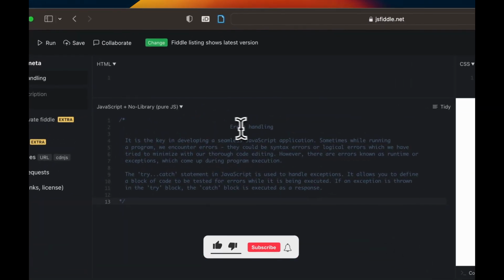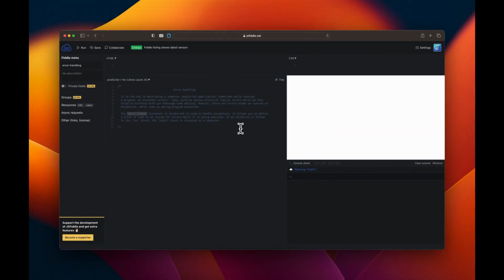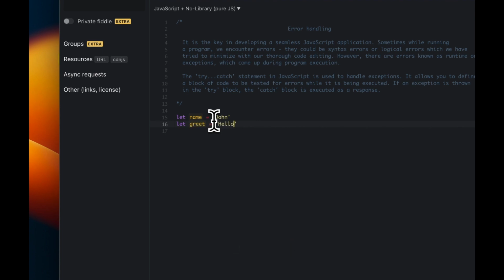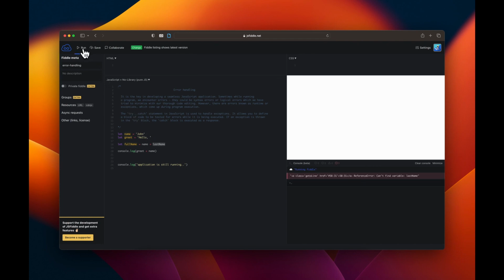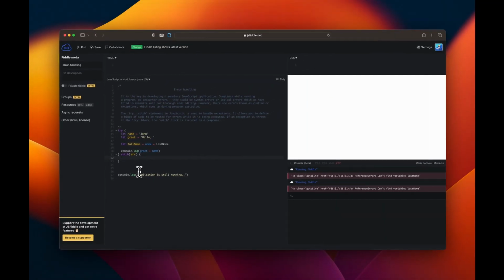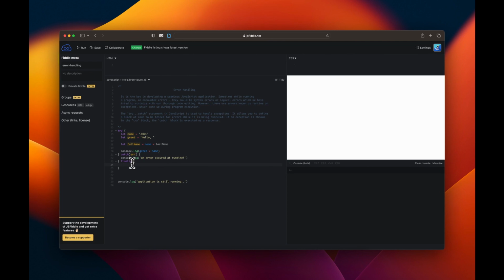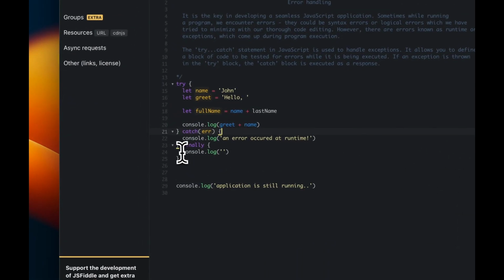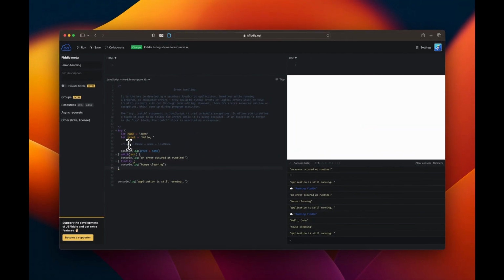Error Handling in JavaScript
In this video, we'll learn about the try...catch statement in JavaScript, which is used for handling exceptions. The try...catch statement allows you to wrap a block of code that might throw an exception in a try block. If any exception occurs within the try block, it is caught and handled in the catch block.

We'll cover the syntax and usage of the try...catch statement in detail, exploring how it can be used to gracefully handle various types of exceptions. Additionally, we'll explore some common use cases and best practices when it comes to error handling in JavaScript.